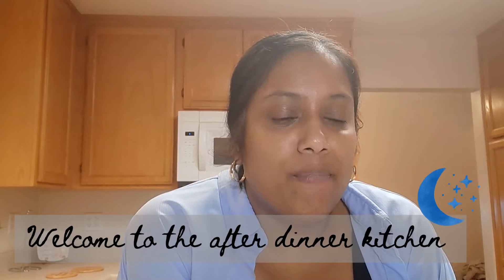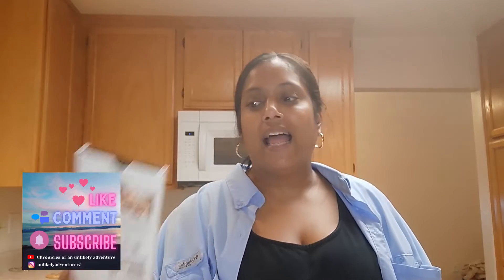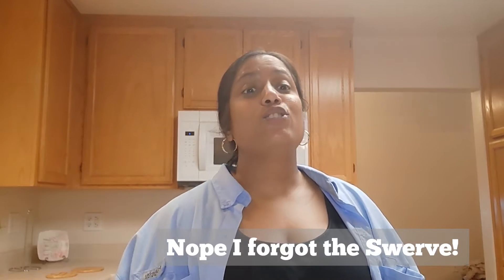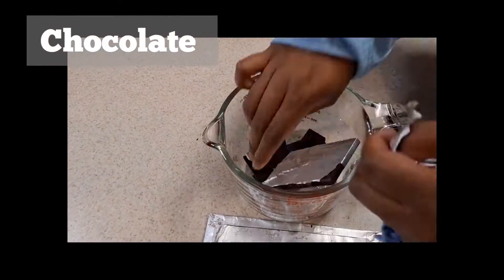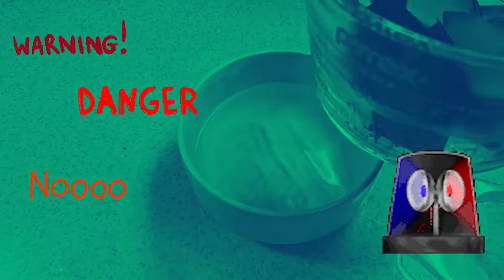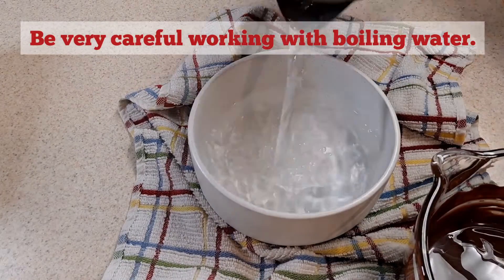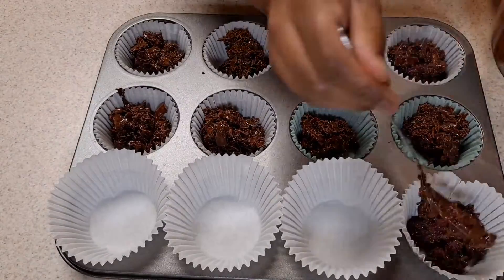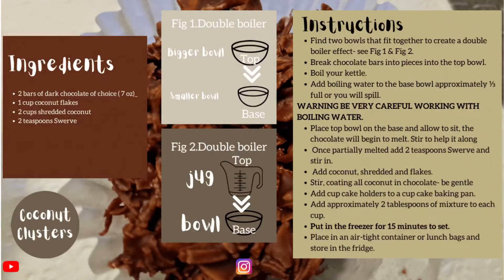Quick Desserts Coconut Clusters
Easy Desserts... My 2 favorite things Coconut & Chocolate.